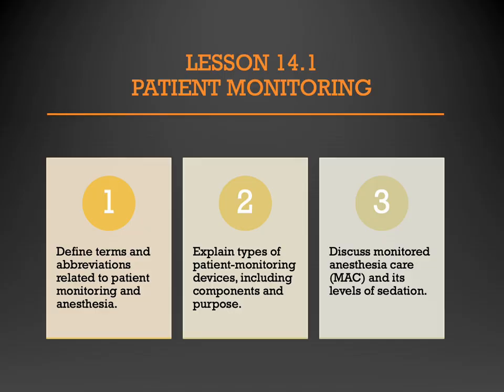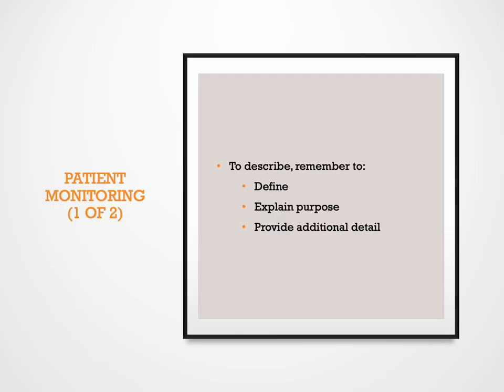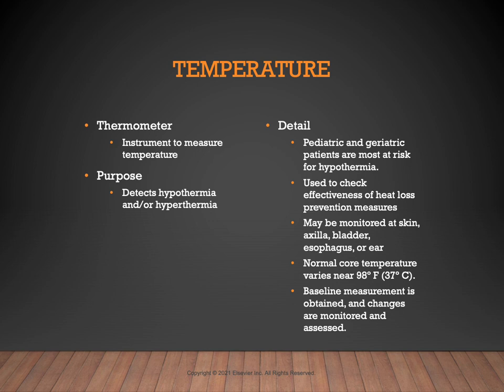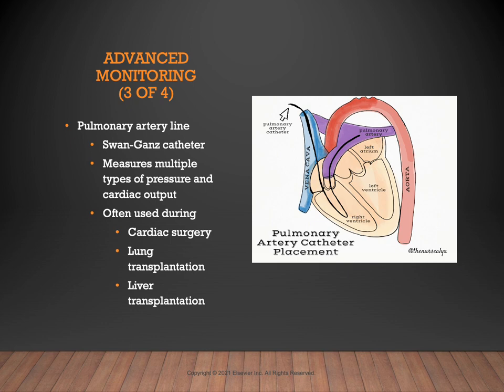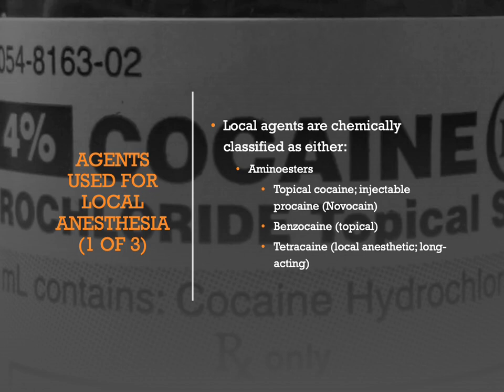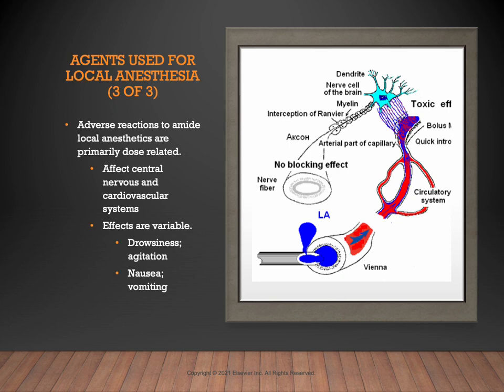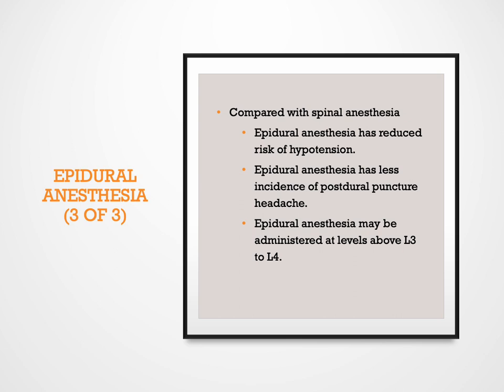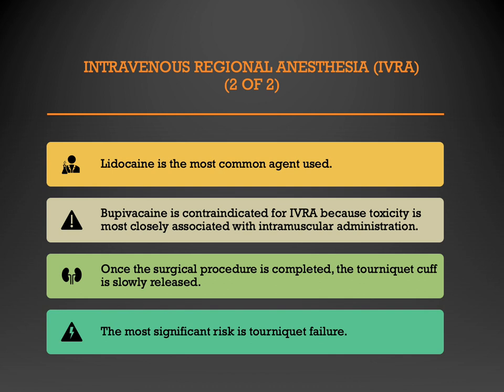Patient Monitoring and Local and Regional anesthesia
Patient Monitoring and Local and Regional anesthesia and the role of the surgical technologist.